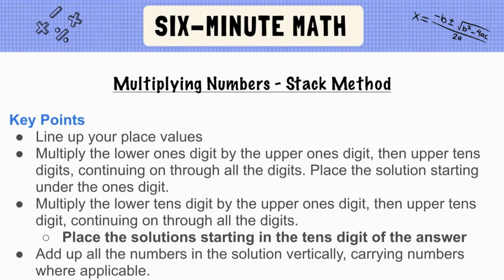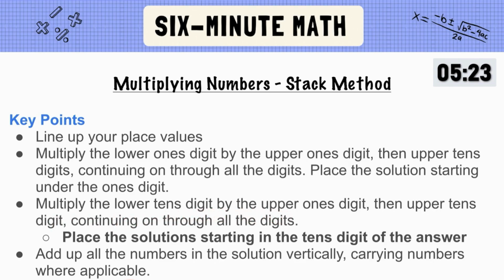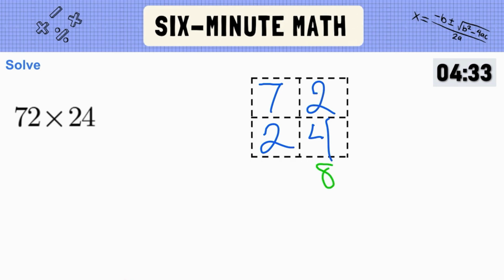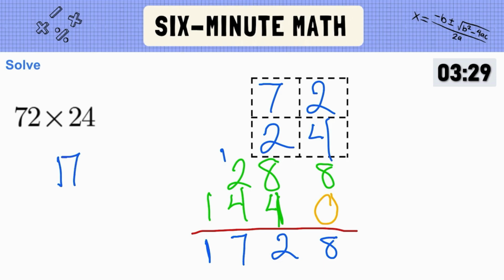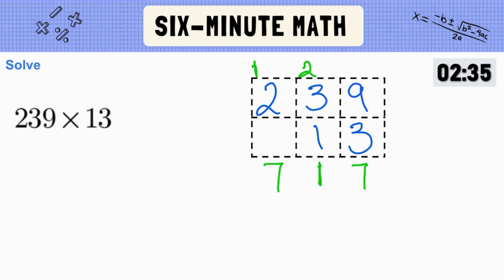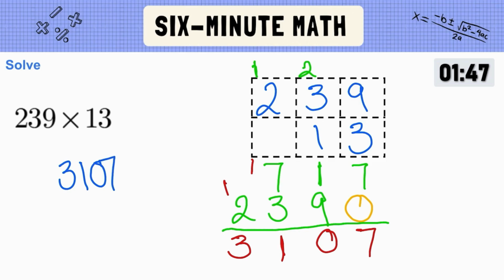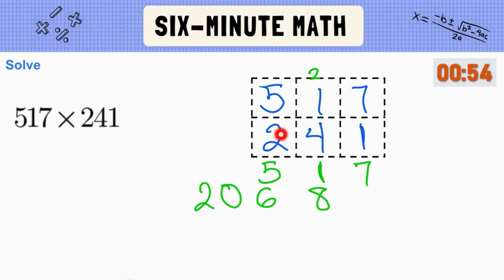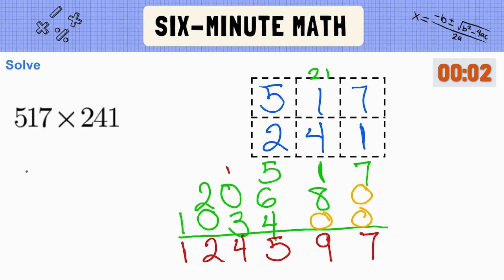Multiplying Numbers - Stack Method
Let’s learn how to multiply numbers using the stack method! This traditional method makes multiplying larger numbers clear and organized.

You’ll learn:
         - How to set up numbers correctly in the stack method
         - Step-by-step multiplication, carrying, and adding the partial products

With clear examples and easy-to-follow steps, you’ll feel confident multiplying numbers of any size using this method.

Need more practice? Check the description for printable worksheets and extra multiplication problems to build your skills.